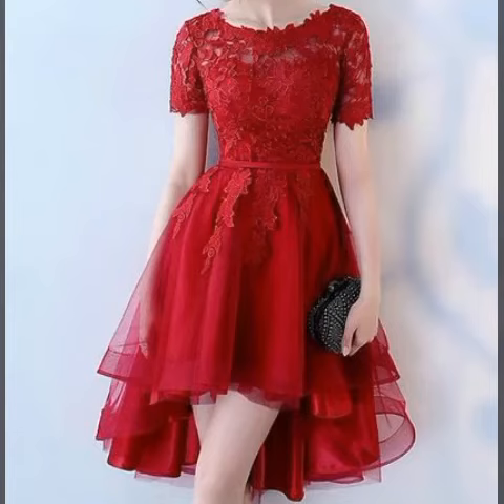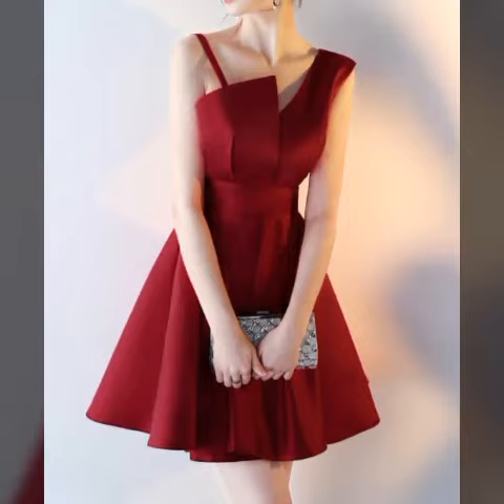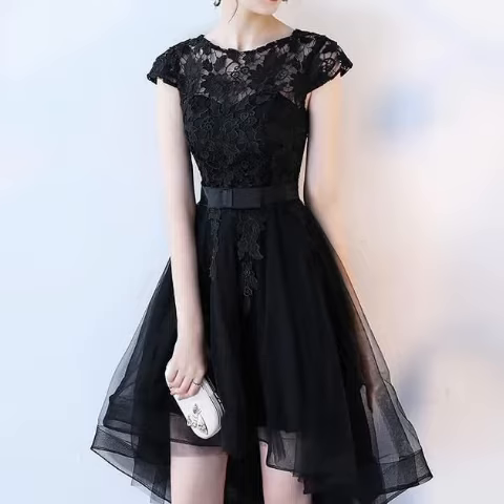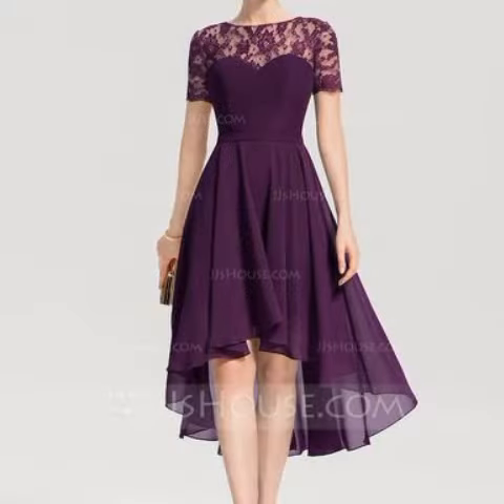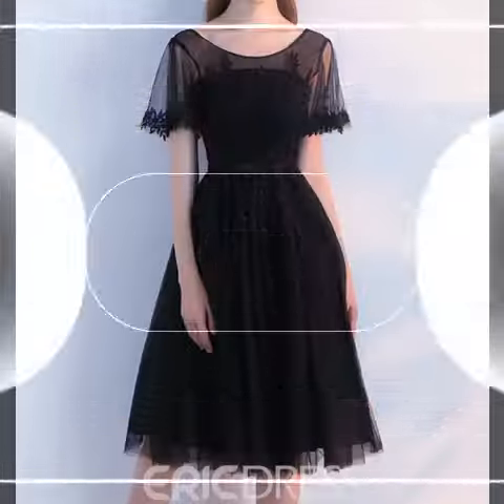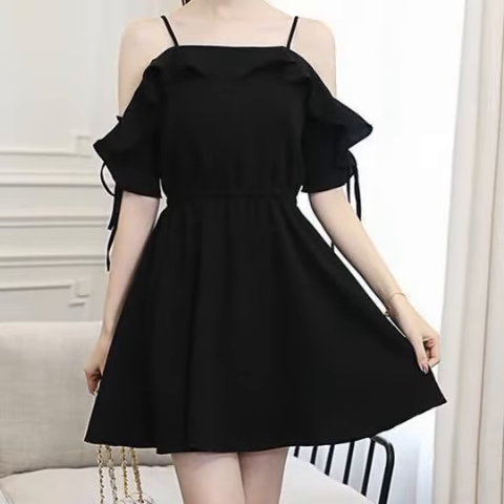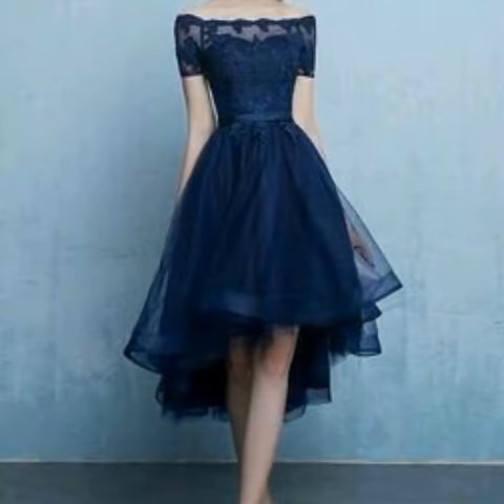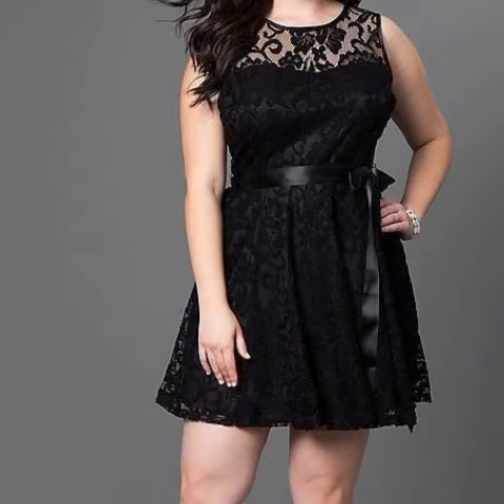Top trendy gorgeous Floral designer frocks Designes/plan dresses